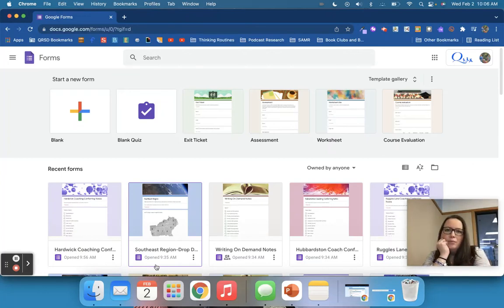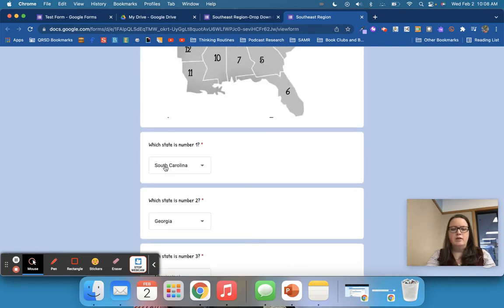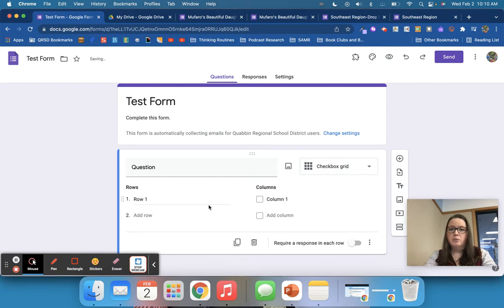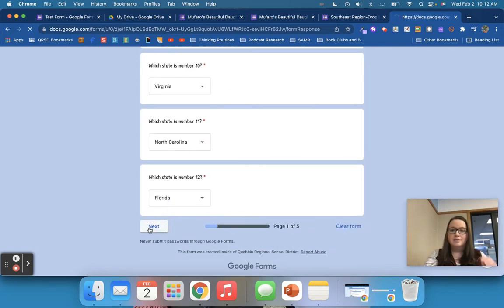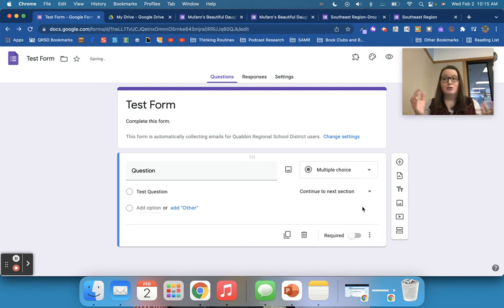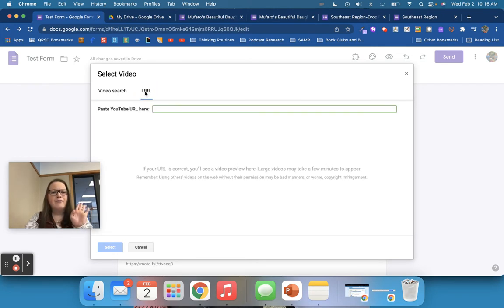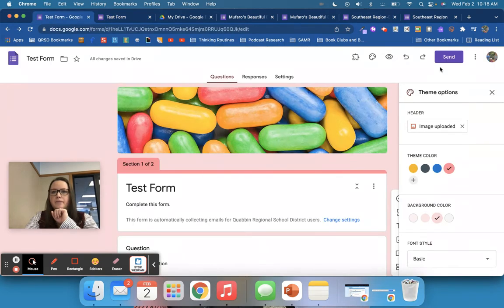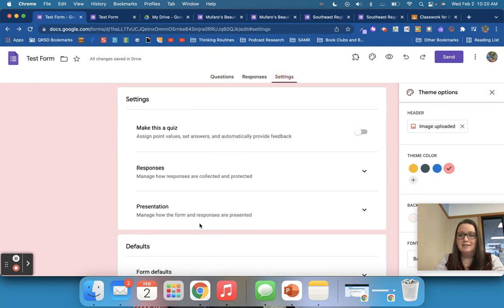Google Forms Basics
In this first Google Forms video we will discuss the different types of questions, inserting videos and pictures, and assigning the quiz to your students.